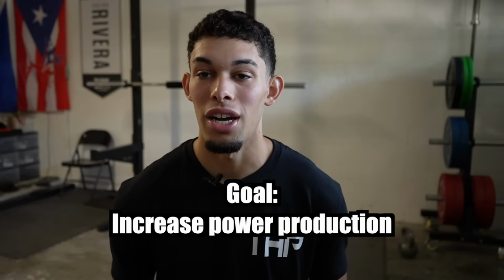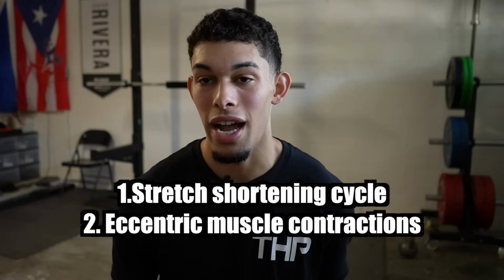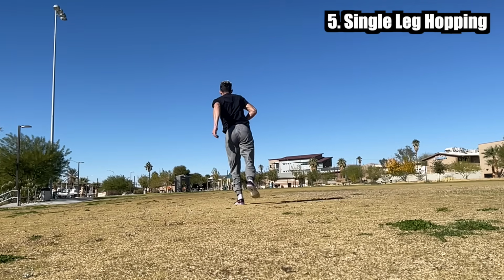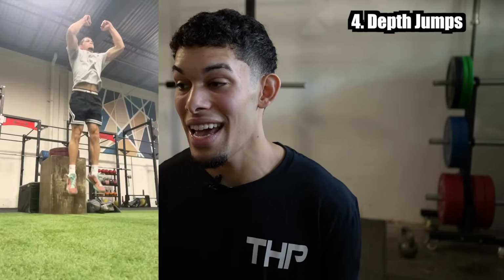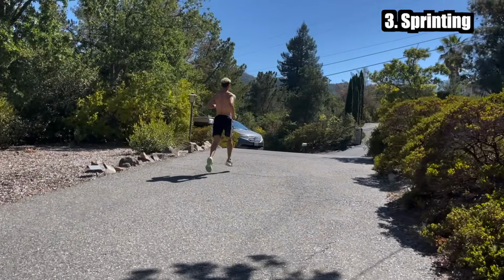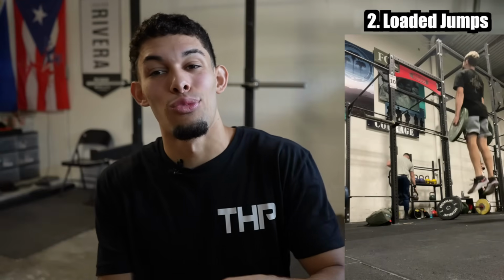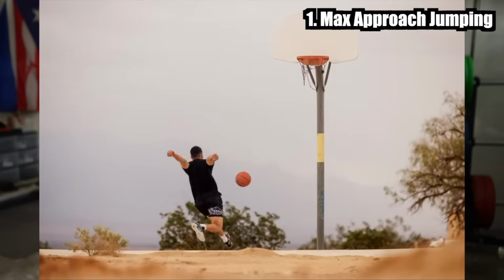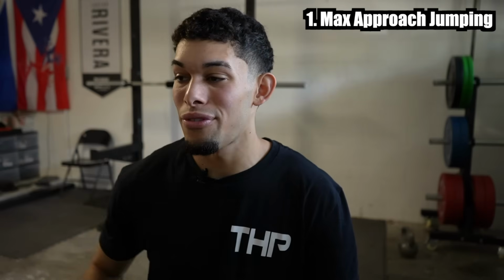Top 5 Plyometric Exercises To Jump Higher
Do you want to find what is stopping you from jumping higher? My team can help you for free. First we'll analyze your jump technique, weight room numbers, and reactive strength index. Then we'll use that info to diagnose your vertical jump deficit.  Click this link to book the free call! (We can only accept 20 people per day)

PS. You can also get 6 free months of coaching by clicking that link!

My name is Isaiah Rivera and I have the highest officially tested vertical on the planet at 50.5 inches and am the co-founder of THPstrength, a company that focuses on vertical jump training for athletes.

What makes me a little different from most athletes that jump high is that I started with a pretty low vertical and documented my entire journey on this channel. Here is my journey in a nutshell:

14: Started working out to jump higher for basketball
16: Hit my first dunk and shortly after found out about the world of pro dunking
17: Trained like a madman and hit my first between the legs dunk
18: Entered my first professional dunk contest
19: Knee pain almost made me quit dunking
20: Met my coach John Evans, who helped me get rid of knee pain
21: Won my first international dunk contest
22: Tested a 48 inch vertical and started coaching full time
24: Tested a world record 50.5 inch vertical

The reason I make so much free content about jumping higher now is because it’s a resource I wish I would’ve had when I was in high school that would’ve prevented a lot of unnecessary mistakes and injuries.

My mission is to share my passion and love for dunking and training and to make dunking an officially recognized sport.

I hope that I can be an inspiration for your jump training and dunking journey,

Isaiah